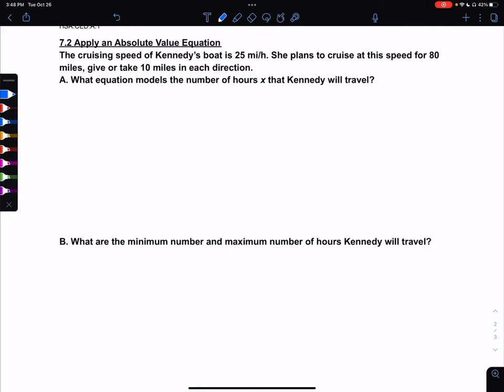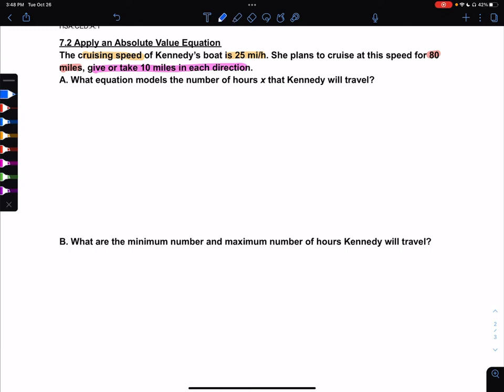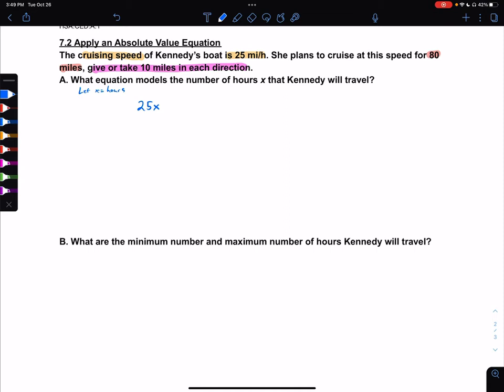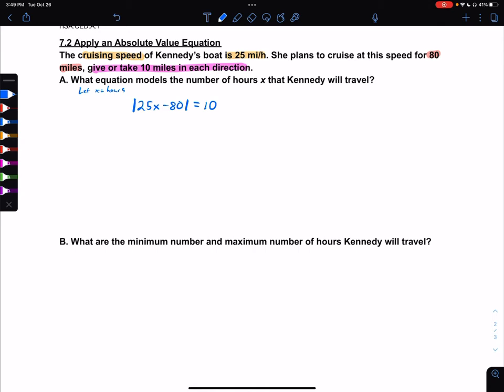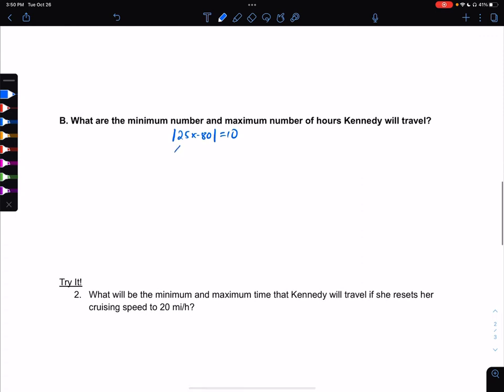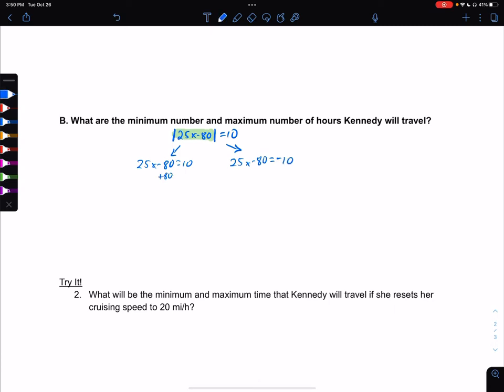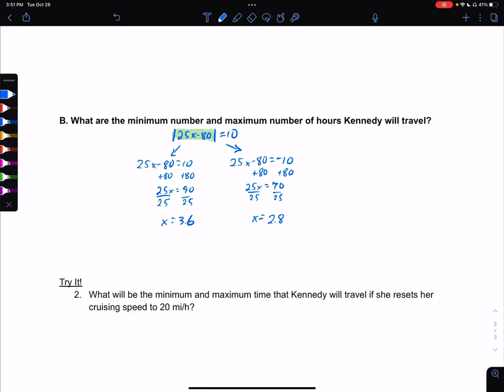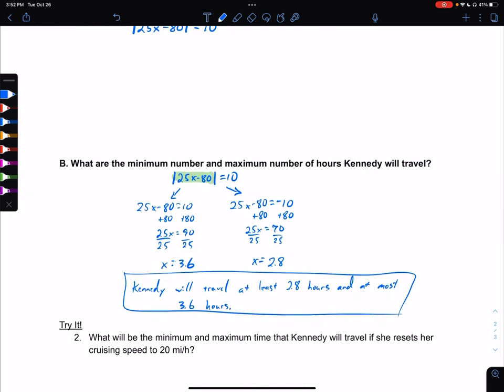7.2 Apply an Absolute Value Equation